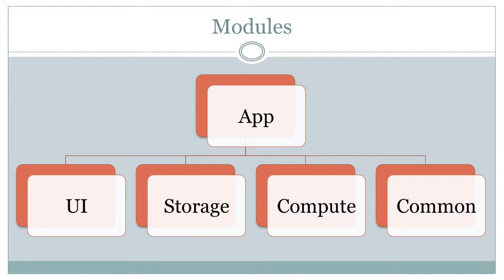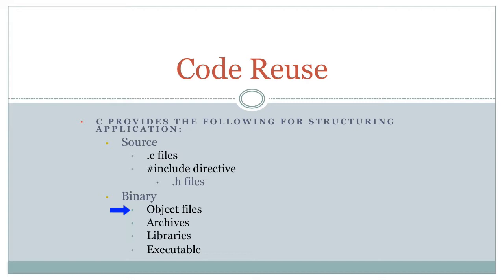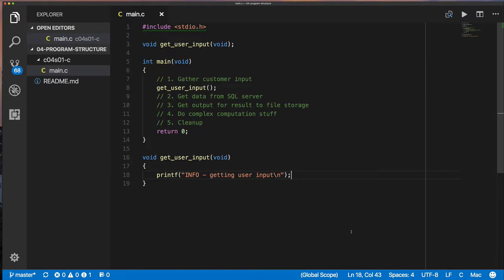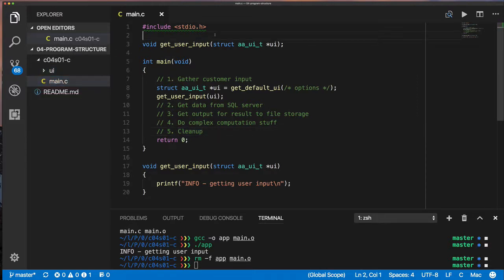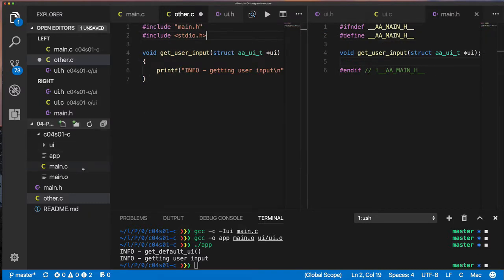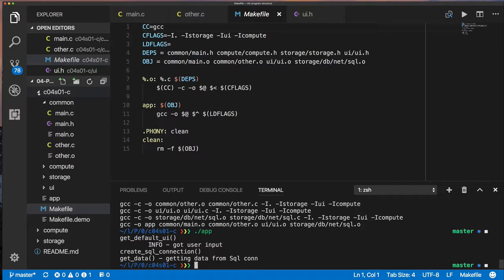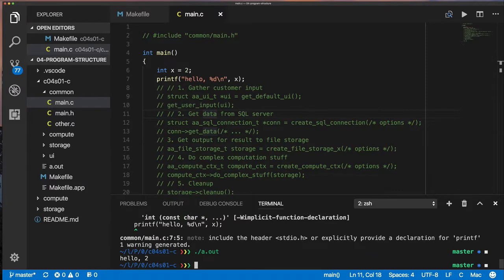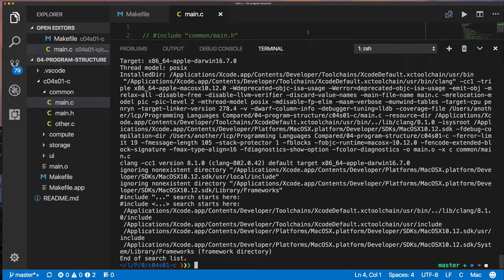c04s01 - C Application Structure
Let's look at some ways in which you can divide or structure a C application for code reuse or abstraction.